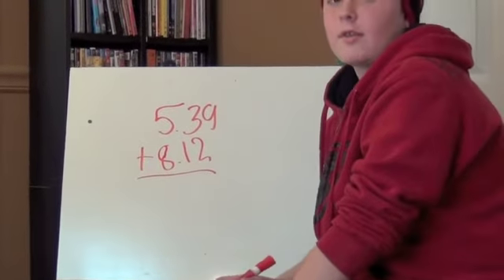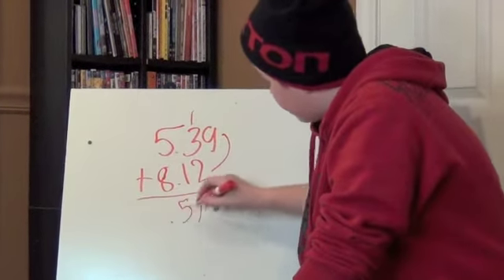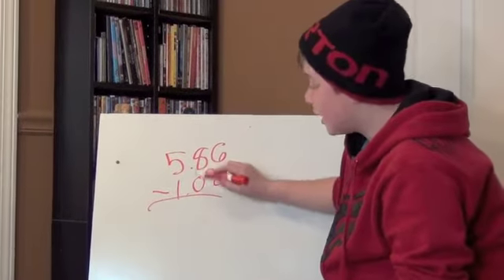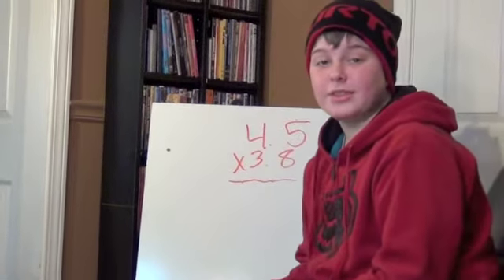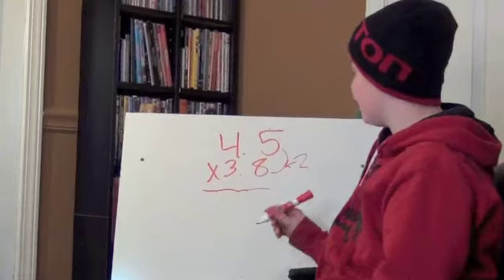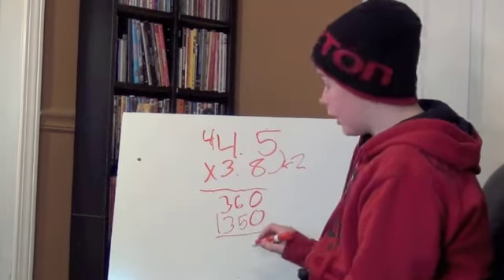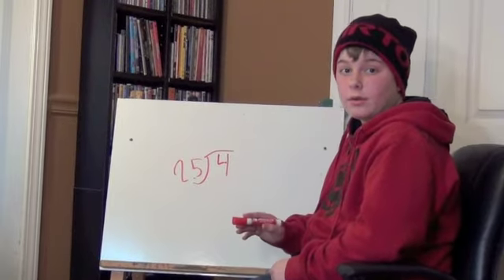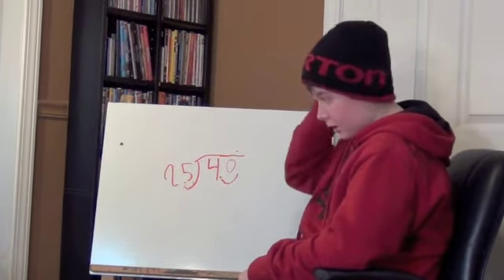Mike & Al Show Decimal